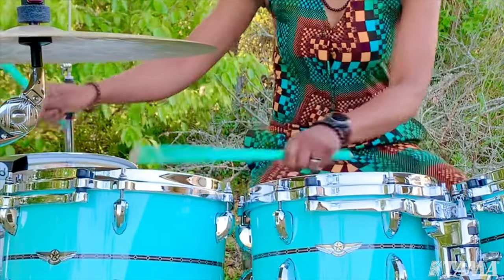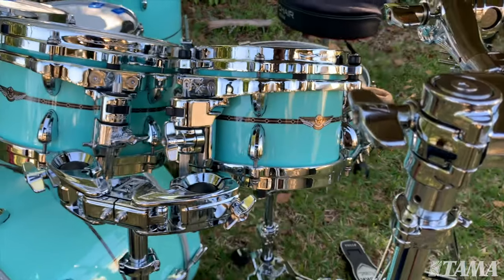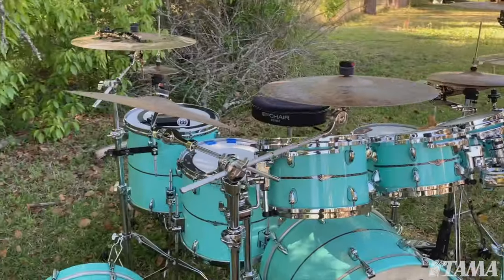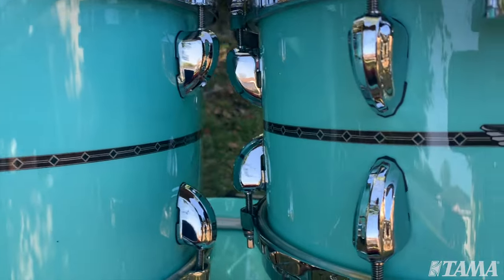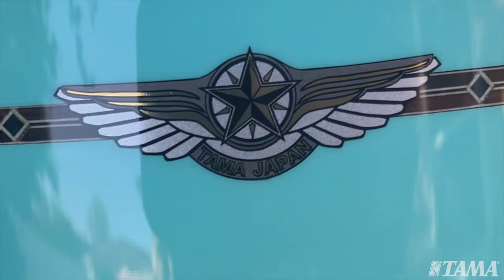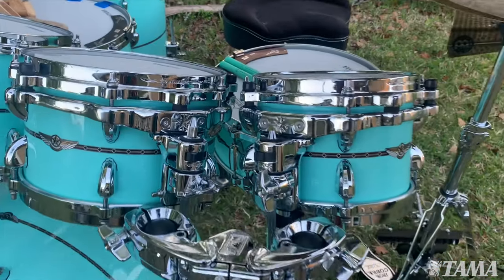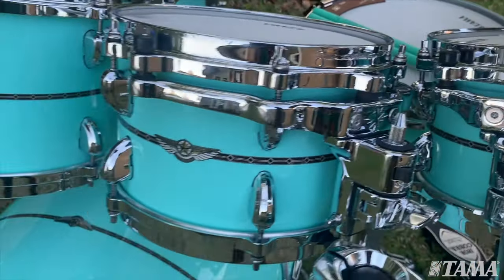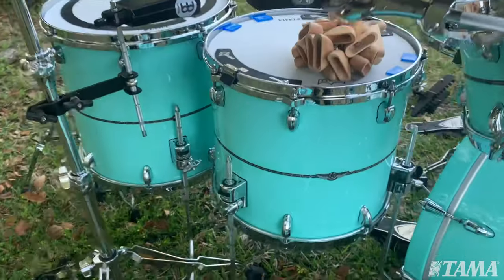Camellia Akhamie Kies on TAMA STAR Bubinga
TAMA Artist @akhamie.music blows us away on her new STAR Bubinga kit in Grand Aqua Blue finish! Camellia shares her thoughts on the kit and shows off its beauty! Head over to her YouTube page for a full review and gear rundown!
Camellia’s Sizes:
20x14” Bass Drum
16x12” Bass Drum
8x6” Rack Tom
10x6.5” Rack Tom
12x8” Rack Tom
15x13” Floor Tom
16x15” Floor Tom
14x5.5” Snare Drum